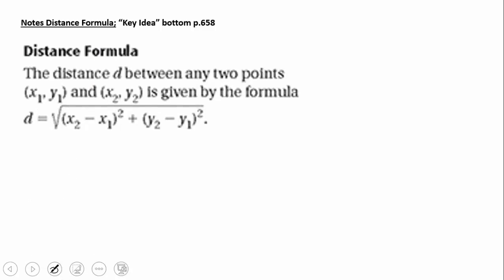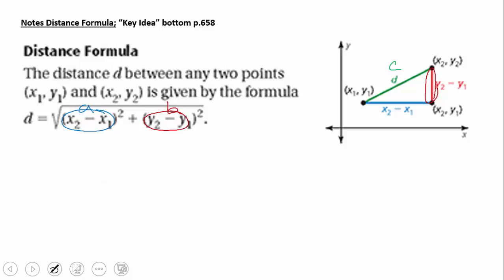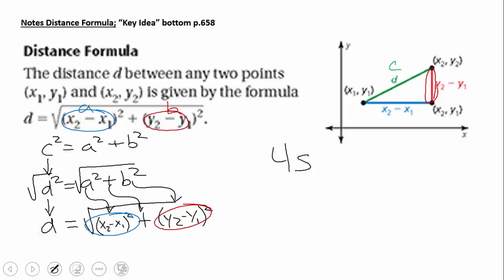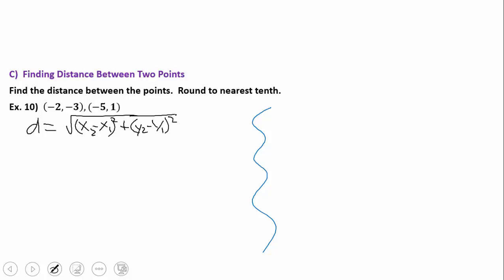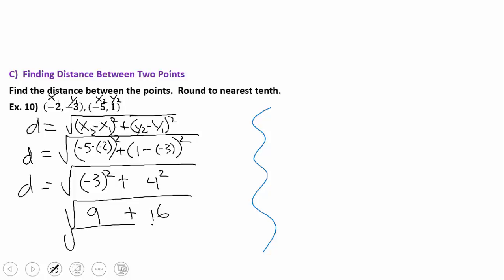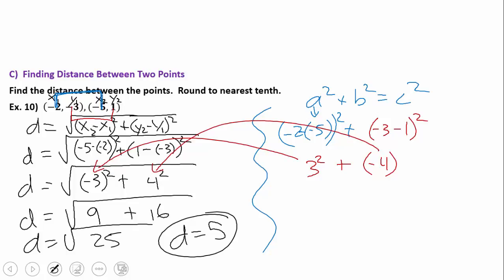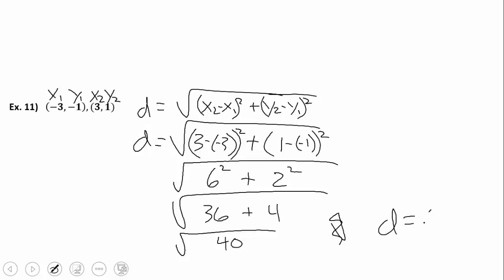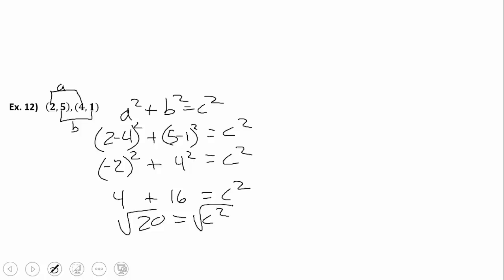L14 5 Distance Formula 3